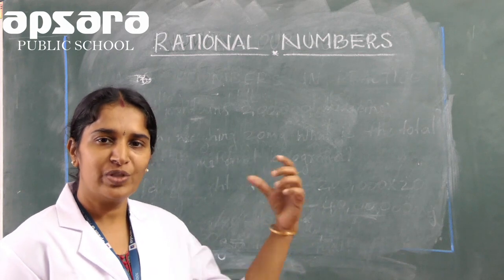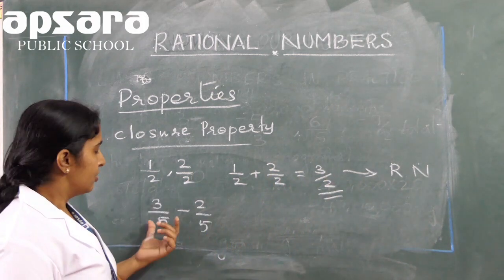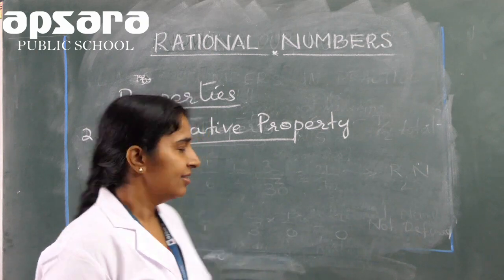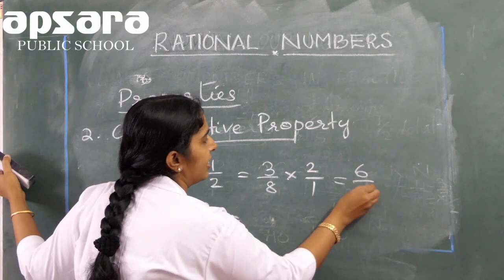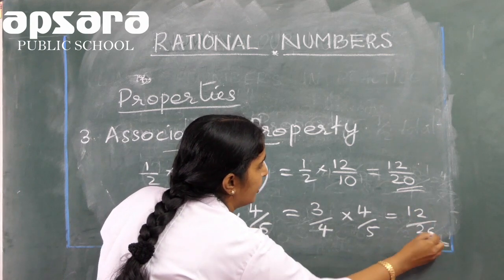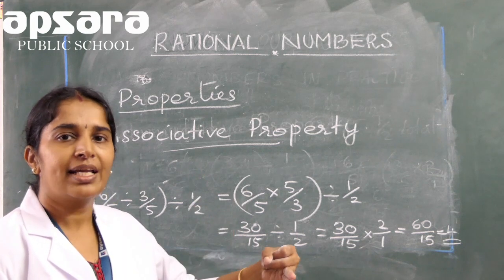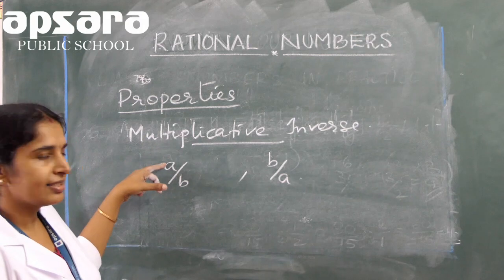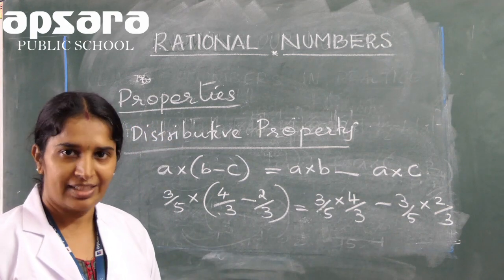Class 8-Mathematics-Rational Numbers-Video2